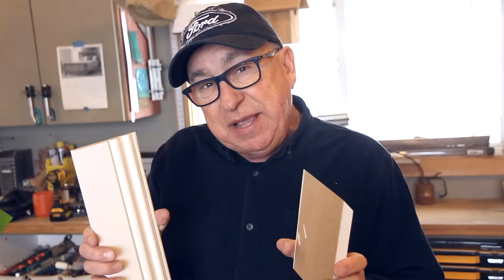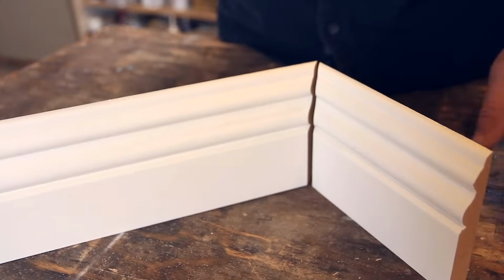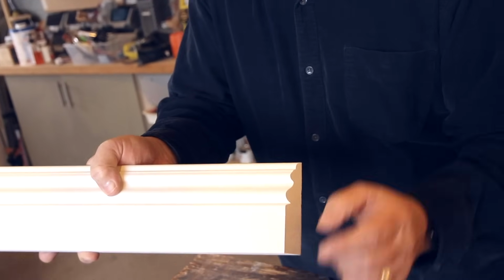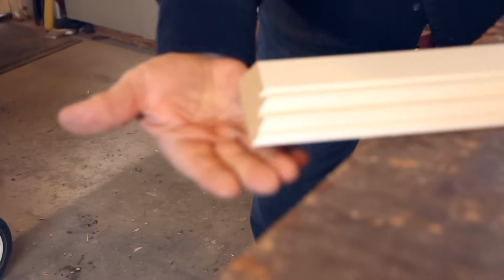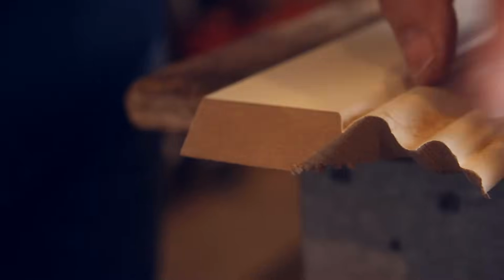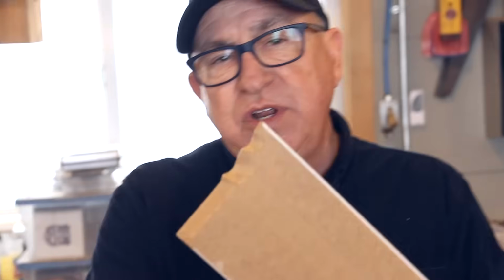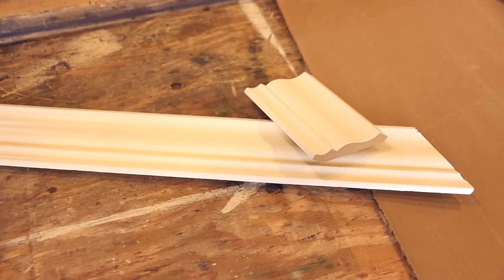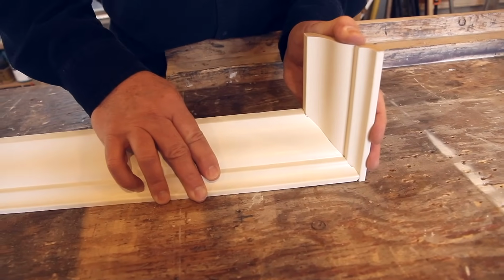How Pros Cut Molding Inside Corners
When installing trim such as baseboard and crown molding, master craftspeople use this method - and you can too! Coped molding gives the tightest fit, best appearance and long-term durability.

You'll learn how and why it works, and how to cut a coped joint. This installation allows for corner variations slightly off 90° - and most are slightly wider or smaller than a right angle. This approach also allows for one piece of molding to be straight cut and the other cut at 45° and then coped.

For crown molding, having one piece of the trim extend all the way into the corner allows for structural strength and less movement over time.

It won't take long for you to master this approach, and when you do, you'll never go back to mitering both sides of the joint and counting on caulk and paint to fill in variations in the corner angle!